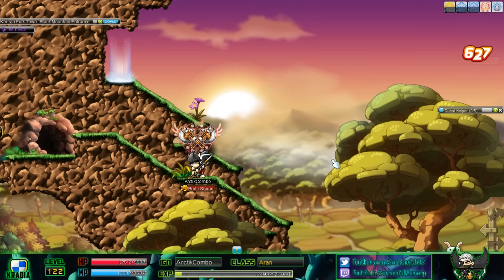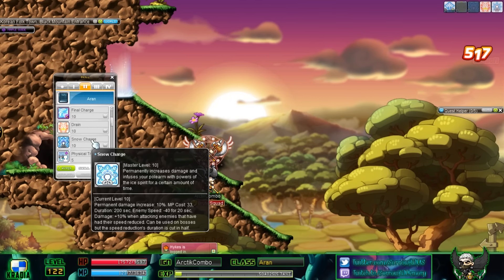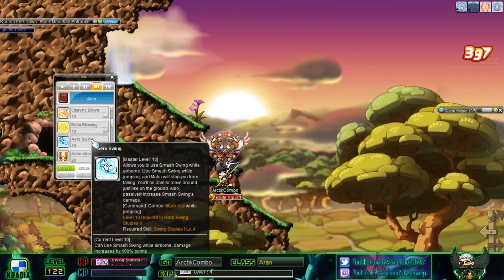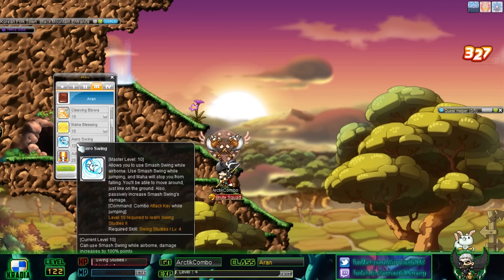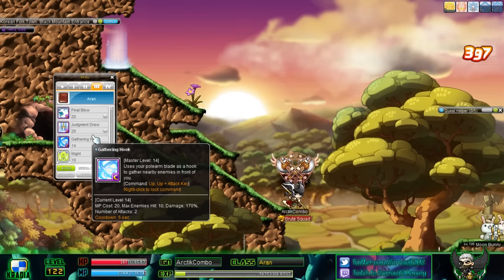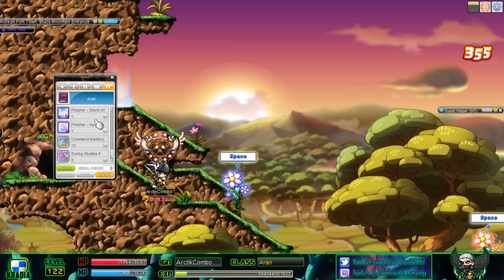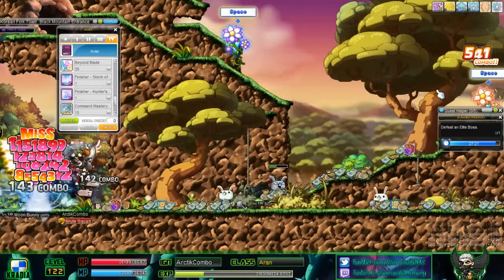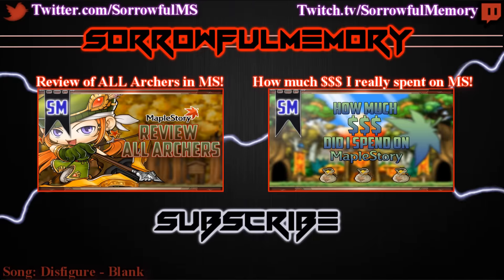MapleStory: Aran Revamp Skill Showcase! [+How to use the skills]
I'm probably the worst Aran player in all of MapleStory but I tried :( Haha, here are their Revamped Skills in action!

*Below are various additional ways to keep in touch with Sorrowful!*